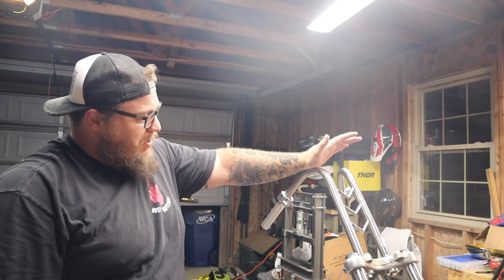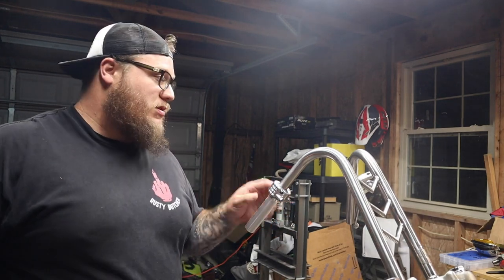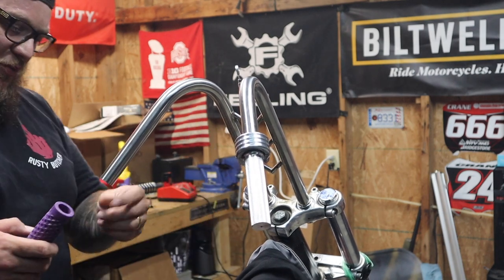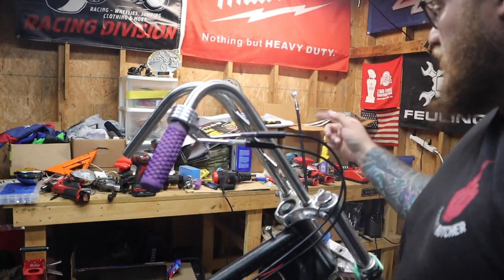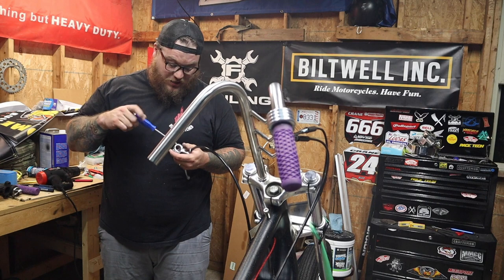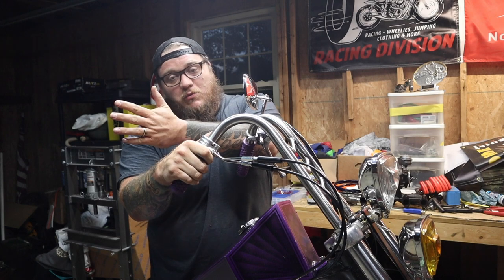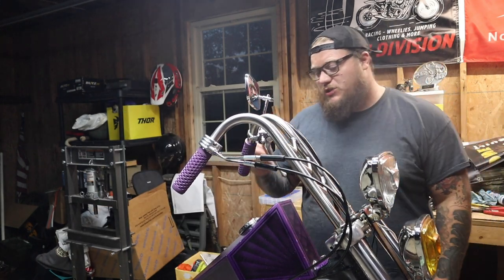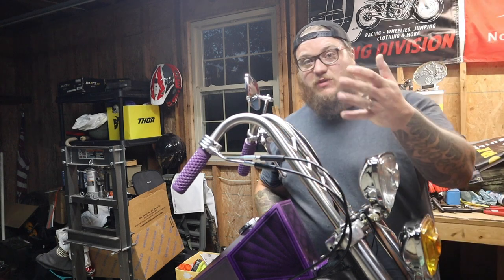Chopper Build | Episode 24: Rabbit Ear Handlebar Install